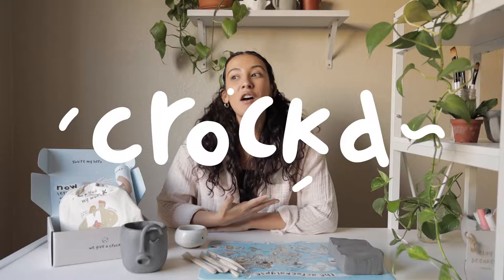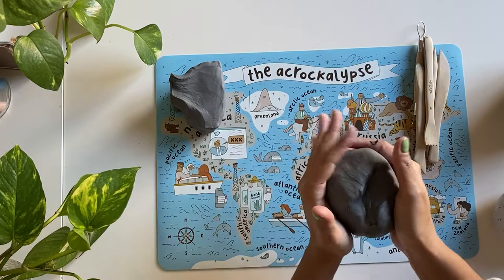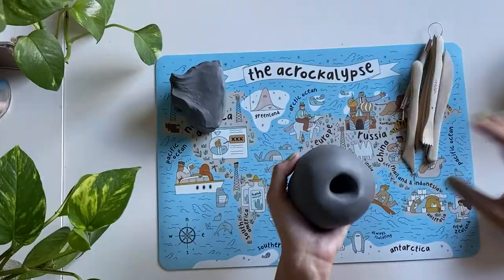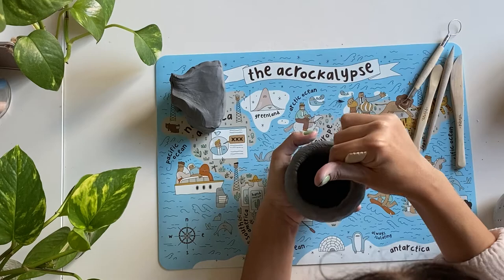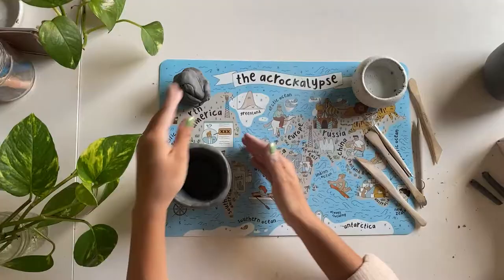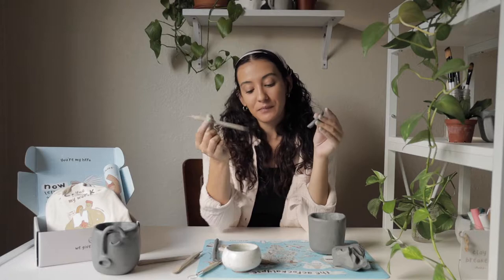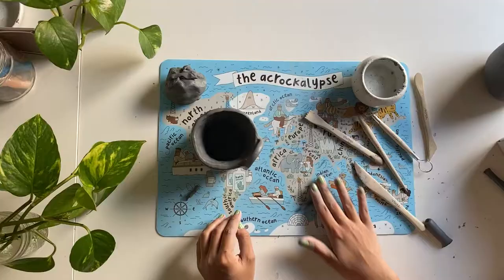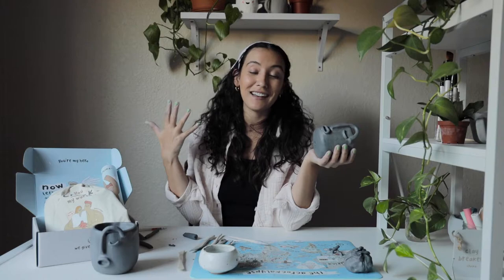Make a Face Planter with Crockd!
Crockd artist teaches step by step how to make a face planter with the Crockd DIY Pottery Kit. Crockd is on a mission to get the world out of it's head and into it's hands!